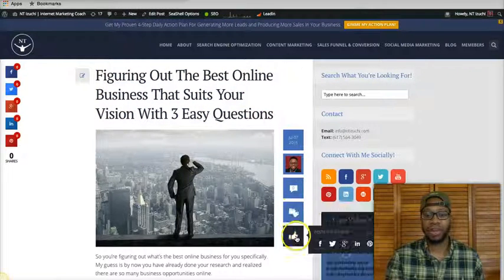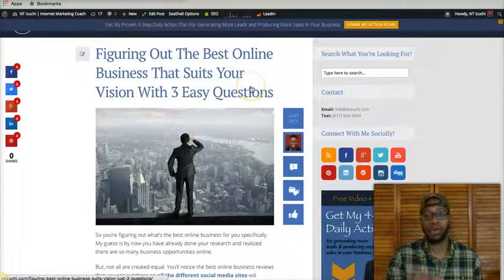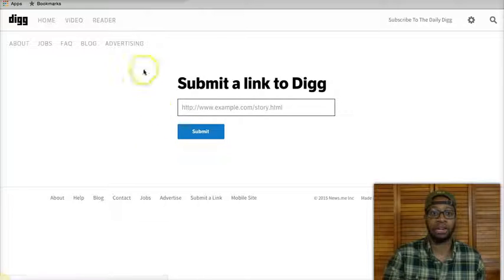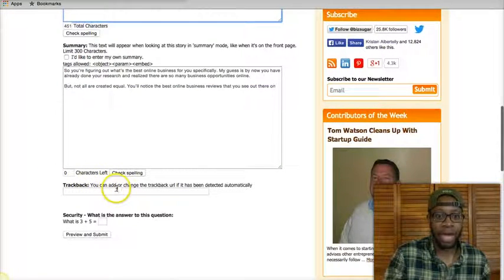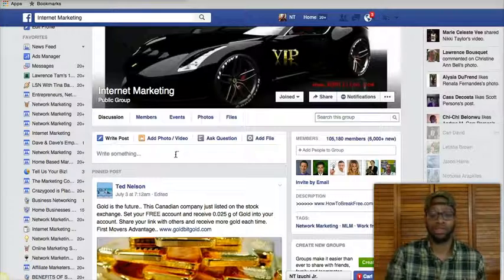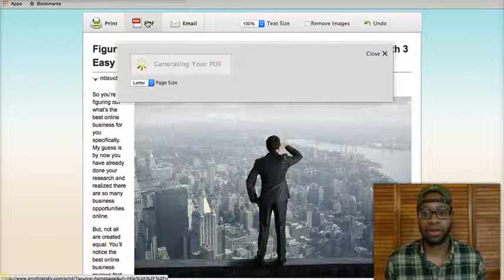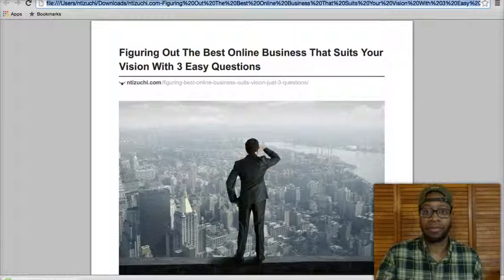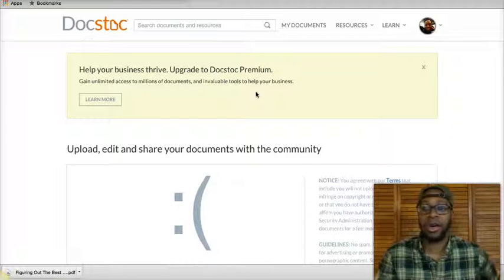How to Market Your Business Blog Online Every Day In Just 30 Minutes Or Less For Free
- 7-Step Blogging Mastery Guide to more traffic, leads, and sales in your business!

- Groops with 50K+ members in them

1:05 - Sharing your blog to all your social media sites

10:20 - Sharing your blog to targeted Facebook groups and LinkedIn groups

15:30 - Sharing your blogs to Document sharing sites

20:10 - I offer a Blogging Mastery Guide to grow your business blog every day and generate traffic, leads, and sales in your business

In learning how to market your business for free in just 30 minutes or less can do wonders for your business. If you really love your business, it’s easy to find yourself putting in hour s upon hours in perfecting your craft.

This blog post isn’t mean to discourage that all. In fact, I encourage it if the activity is improving your knowledge base of your business OR if it’s a direct income generating activity.

This is particularly encourage if you are still learning how to market a small business on the internet. It’s so easy to get caught up with things that won’t produce you income.

This is why why learning how to market your business online in just 30 minutes or less is important. This short regiment will ensure that you are visible to your audience on a daily basis, without you being strapped to your computer for hours.

Some marketing basics for you
If you are on a tight budget and will be promoting your business using free methods, understand you must lead with value as many of your marketing methods will be directed towards people in your social circles online.

If you lead with product, service, or opportunity without solving a problem first, then you will have a much harder time generating leads and sales. So let’s jump into how you should marketing.

Once you hit publish on blog post o, you can literally start sharing your content to different social media platforms with just a click of a button. It takes just minutes to set up a profile on these different platforms, so do this if you haven’t. This is

social

The same thing goes for YouTube. If you have uploaded a video, then you can pick from as many as 13 social media platforms to share your video to. This can literally give you instant traffic to your content.
How to market your business blog using document sharing sites
There are tons of document sharing sites that you can choose from. However, here I will give just a few that you can capitalize on without spending a ton of time sharing to so many sites.

It’s simple. and you just copy and paste the link to your new blog post or page and it will create a PDF document out of your blog post or page.

Once you have your PDF document visit these document sharing sites and follow the steps that you see there. This should only take you a couple of minute per site.

SlideShare
Scribd
DocStoc
Issuu
How to market your businss blog or video in social communities
Finding active groups or social communities on various platforms can get you some instant exposure to your business. If you’re wondering how to market your business on Facebook for free, then this is something you want start doing.

The same goes for LinkedIn as well. In my opinion, Facebook and LinkedIn have the most engaged, niche-specific communities than any others. However, to succeed in these groups you cannot lead with your product or service.

You have to think VALUE FIRST! This is how to market yourself by offering solutions to the audience you are targeting. With the same content you are creating once, you can leverage it across multiple platforms.

I know this seems pretty simple, and it is. This how to market your business on a daily basis in 30 minutes or less. Put them into action for a span of 30 days and see how much your traffic will increase.